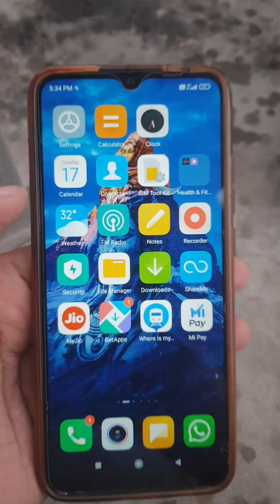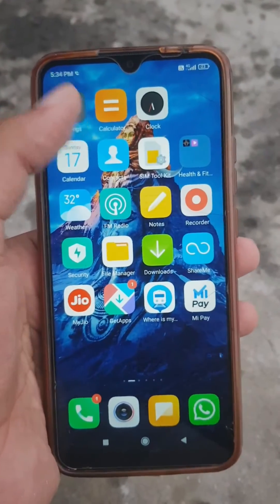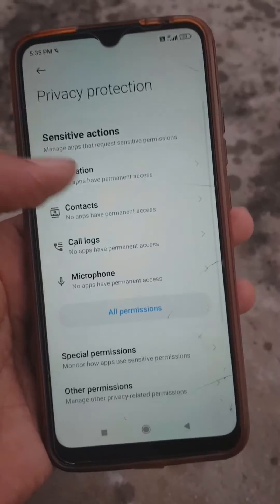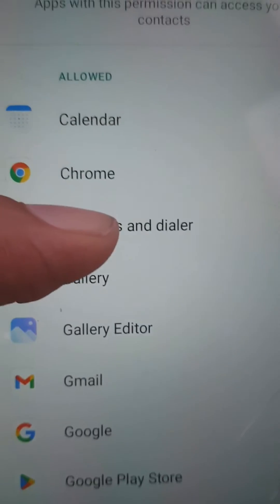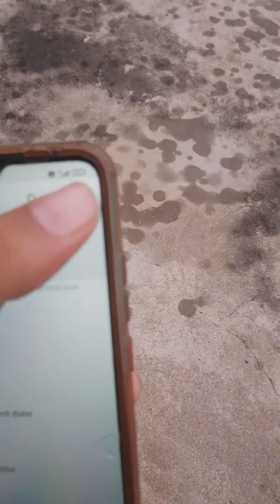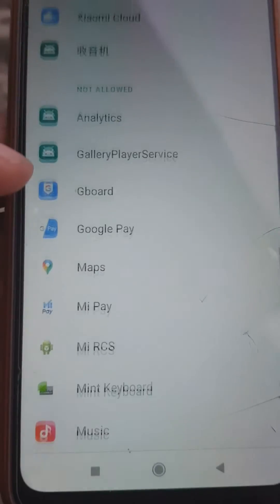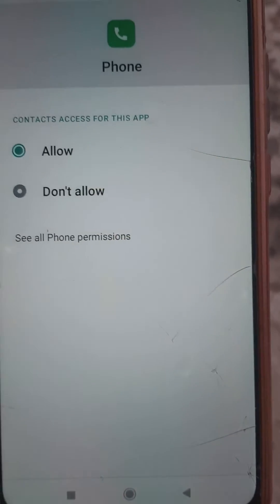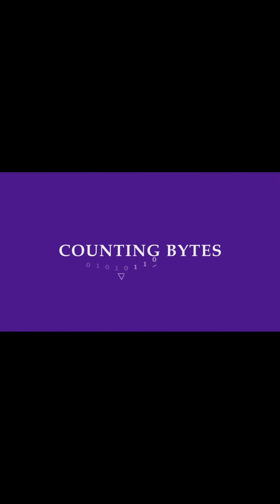Fix denied read contact permission and can't show contact info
Fix no contact name on caller screen problem in mi phones redmi phones. An important permission which you have turned off.
Go to Settings - Privacy - Contacts - 3 dot menu - Show system apps - allow Phone App

Done!